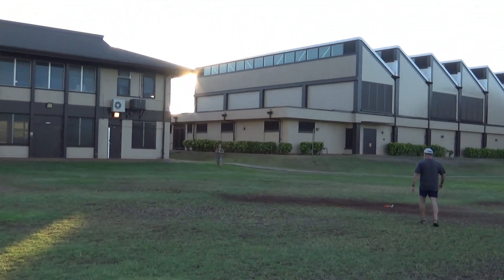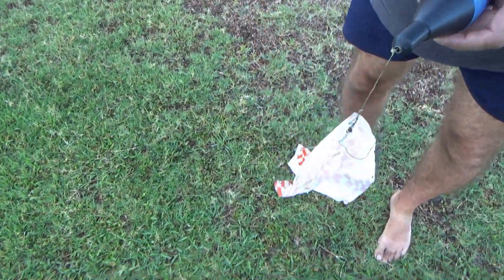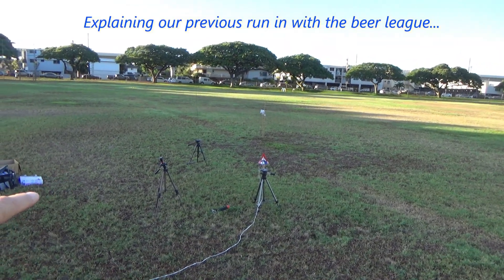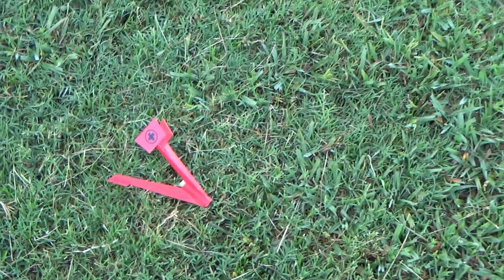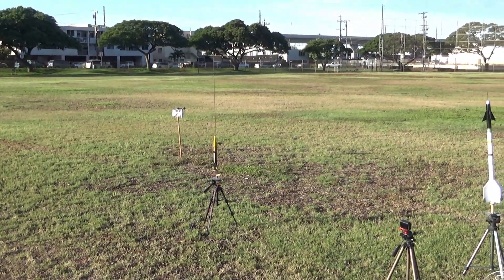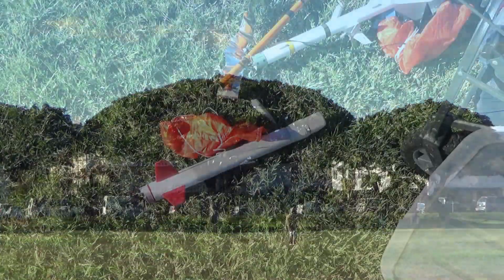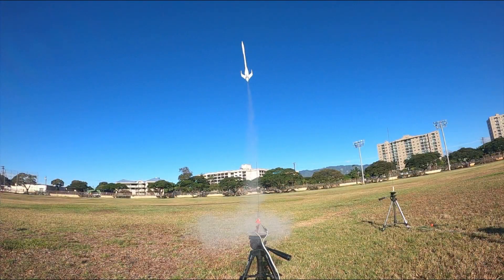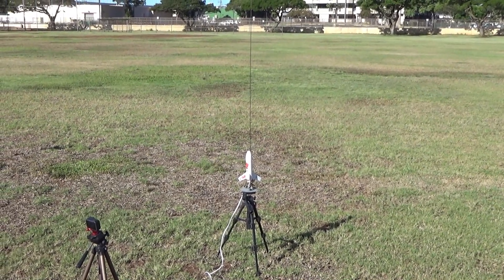Model Rockets: Many adventures on a slightly windy morning in Hawaii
Another day, another Cato. We're getting at least one Cato per launch day. MESS filed. The problem with the Trifecta is there's three chances of a Cato per launch. The streamer in the Comanche-2 failed to eject because I used too big of a paperclip on the end of the streamer.

The Sidewinder went cruise missile last time so decided to rebuild the body tube. This time I upgraded with 24mm, baffle, and TTW styrene covered fins. I used plastic wood for the fillets but was too difficult to work with, so I'll stick with Quick&Thick instead. The flight for the new rocket was slightly unstable and needs more weight in the cone.

The Nike Smoke probably needs a little more cone weight also to offset the D12-0. Because it gave a little dog leg in the boost, the rocket landed across the street. I went over to find it and talked to the grandmother I know there. I told her it was probably on her roof which the residents have access to with a key. I asked her to try and retrieve it sometime. Ten minutes later, she walks out to us in the field to tell us she saw the rocket on the other building's roof while going up to her roof, and we thanked her. Ten minutes later, she walks up to us again with the rocket in hand because she knows the neighbors and asked them to give her access to their roof to retrieve the rocket. So in summary, if my son hadn't gone to college, he wouldn't have met Em who got him a job where he met Ash who lives in the apartment whose boyfriend's grandmother also lives at who retrieved the rocket from the neighbor's roof. Like I said, many adventures...

Gary tried his new battery charging station for the launcher. He thinks it wasn't working because there was a short somewhere in the wiring. The LOC-I Nuke was the third rocket to land in the Social Services/Library parking lot in the past couple weeks. We recovered one last week because the Library is open on Saturdays. I offered to climb over the fence to retrieve it, but he declined. We'll try calling them on Monday. Maybe they have my Crossfire too...

I tried to give away the Estes V2 in a previous video, but no one took it, so I sold it on eBay for $16. They launched it in Ohio which are the two photos at the end of this video. I also tried to give away a spare "Try SCE to AUX" shirt I had and someone took it. The shipping was $16, so it all came out even.

00:00 Intro
00:40 Viking #1 3pts
01:55 Egg Lofter 4pts
04:35 Trifecta 3pts
07:08 AIM-9 Sidewinder 155ft 4pts
08:40 Nike Smoke boosted 4pts
10:13 Gary's MX Hawk
10:38 Mini Comanche-2 3pts
11:17 Gary's HEMV-4 MX
11:44 Gary's LOC-I Nuke
12:15 Gyroc 3pts
12:58 Lil Ivan
13:44 Total 24pts + 5 bonus = 29pts